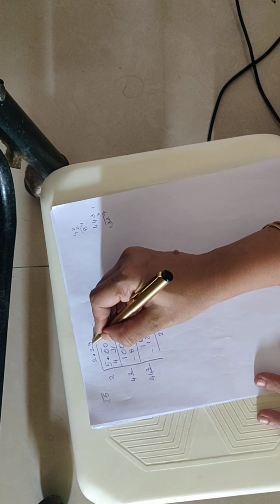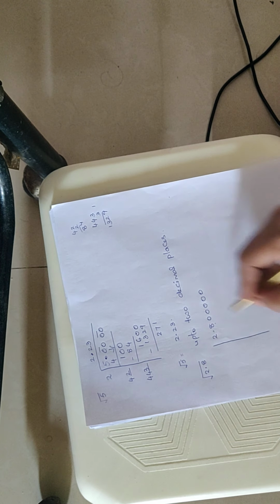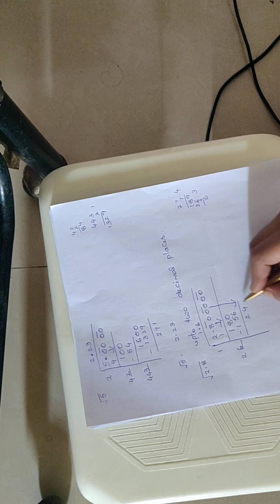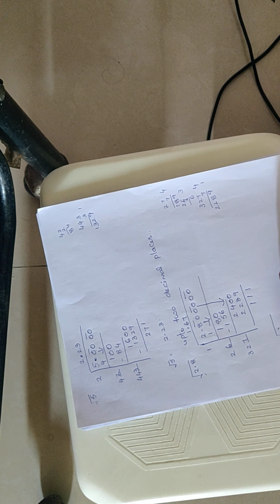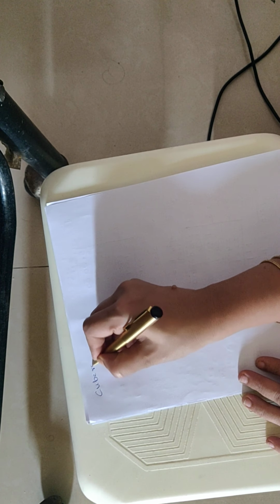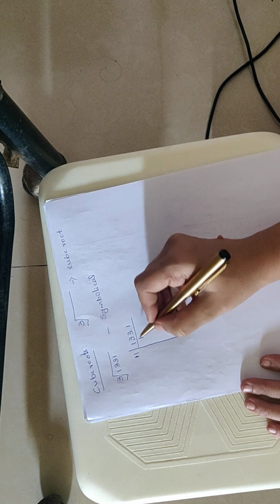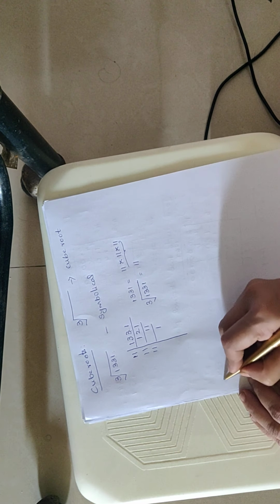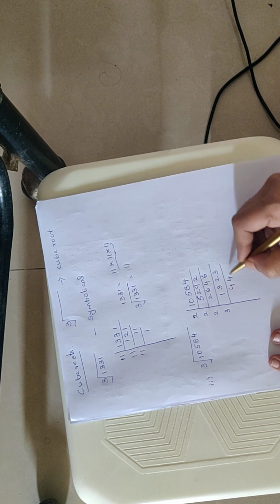Square roots of decimals and cube roots